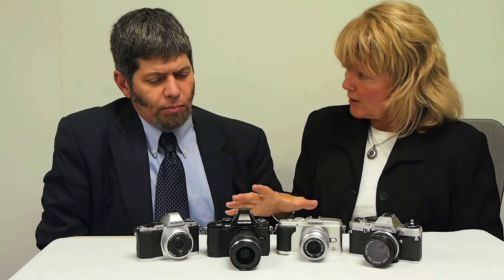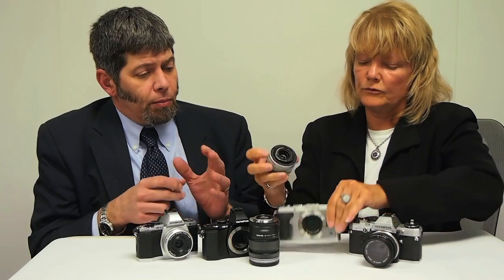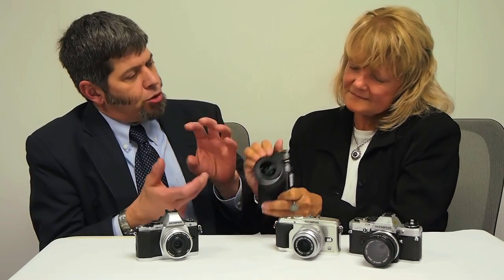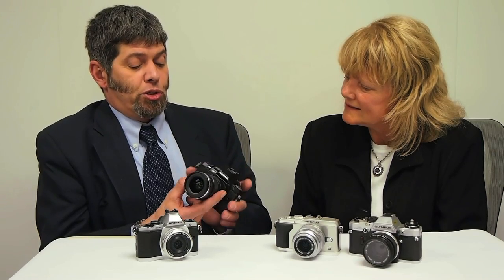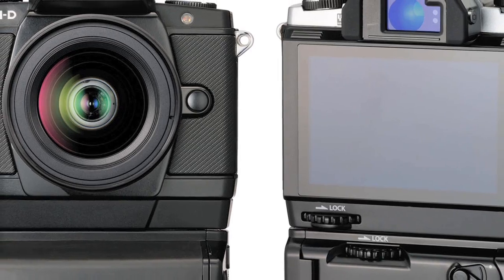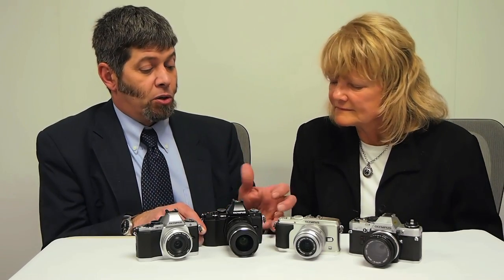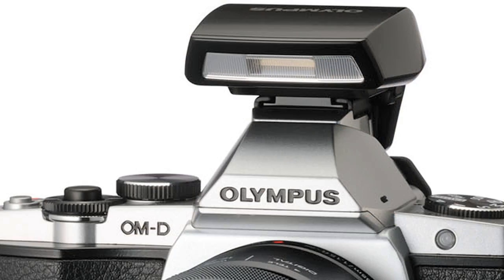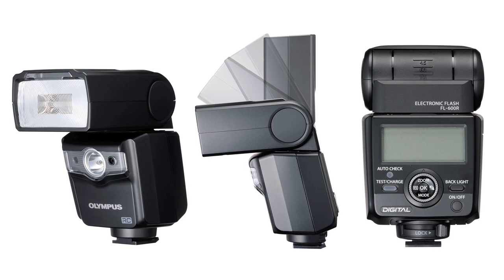Olympus OM-D Accessories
A power grip, flash and new lens, just some of the accessories for the new E-M5 camera from Olympus